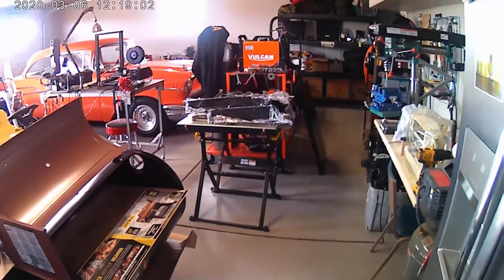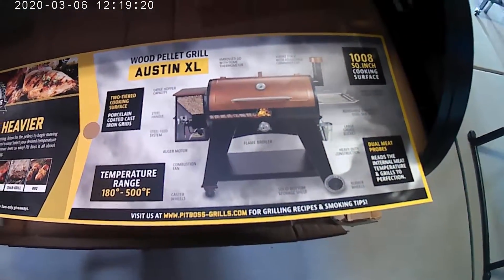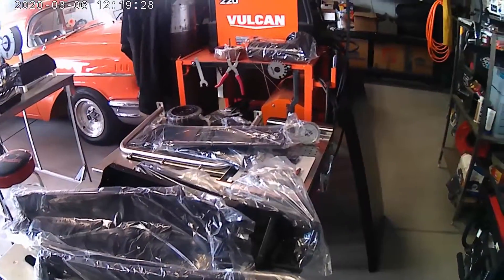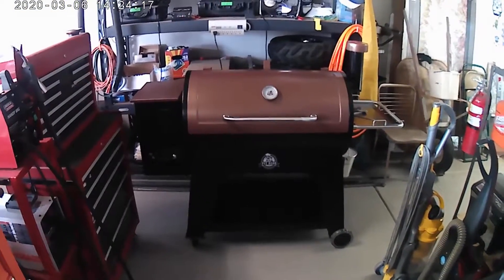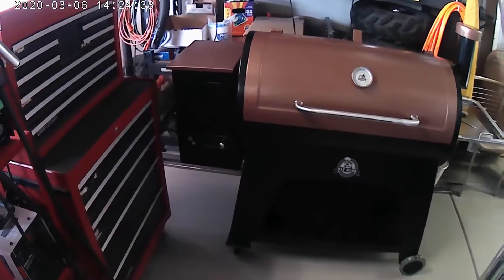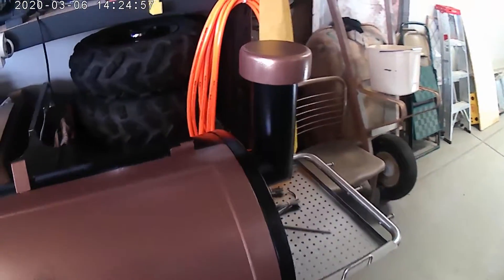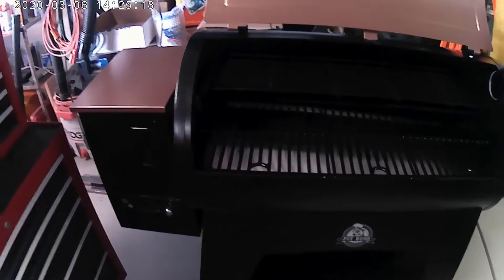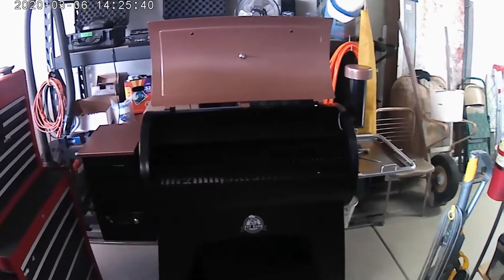030620 New pellet BBQ grill and more testing of action cam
Continued testing of the new action cam. Still not that impressed.  I went back to 1080p recording in 60 frames per second.  I am able to edit the video in my software of choice which is HitFilm Express 14.  It's a free version of editing software from FX.  I am able to increase the volume of audio in the edit to better match the intro music.  I hope that helps.  Sorry for the herky jerky video.  I was holding the tripod and didn't use any gyro or other stabilization.  Also sorry about the narration.  I'm working on the long pauses and "uh, er, uh" etc.  I'm not used to speaking in my videos so I hope to get better.  Regarding the grill, I LOVE IT!  I've been wanting a wood pellet grill for some time.  I like the flavor that different types of smoke impart to the meat.  Also the electronics give you great control over temperature and smoke level etc.  I'm excited to try it out.  Tomorrow I plan to buy some pellets and a grill cover.  I will then do the burn in etc and get the grill ready to use.  Maybe I will film my first attempt and share with you all.  Have a great day where ever you are.